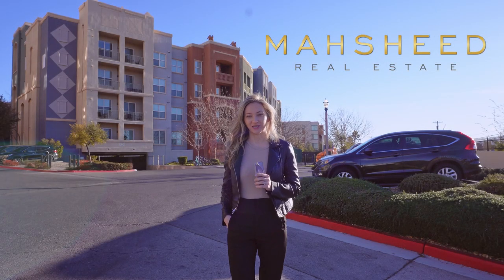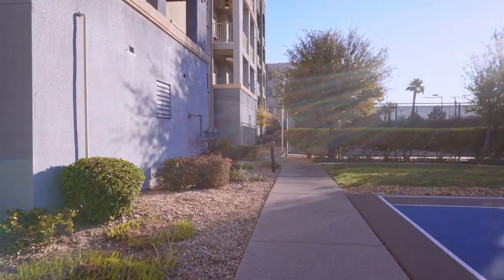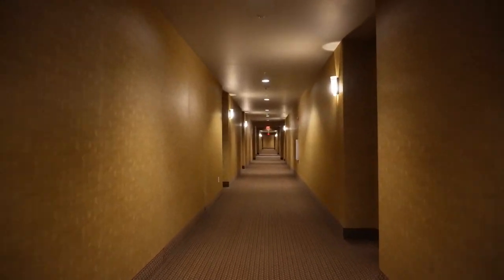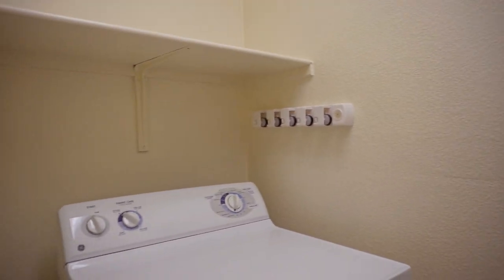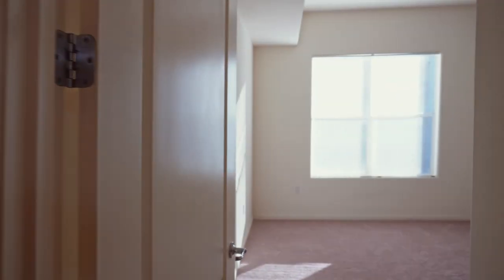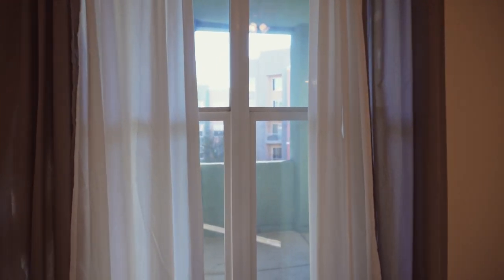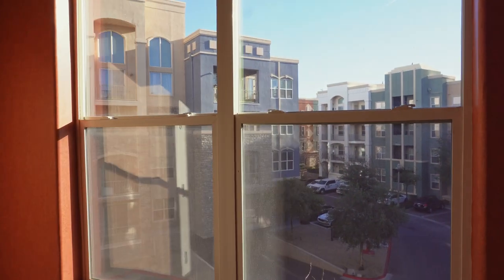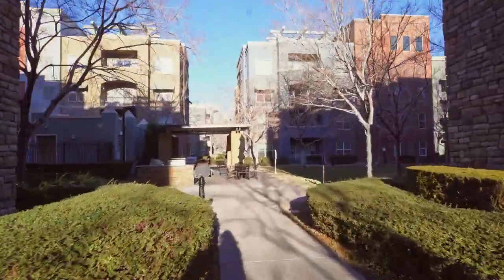Manhattan Condos Las Vegas 💫 Las Vegas Property Tour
Hello everyone! In this video, I show you "Manhattan Condos Las Vegas 💫 Las Vegas Property Tour"

Olena Webster - Las Vegas Luxury Realtor S.190944

Call or text anytime!

Broker
Mahsheed Parsons (Barghisavar)
B.1001928

My goal is to document as many Las Vegas properties as possible: historic, iconic, luxury, high-rises, single-family residential. I find pure joy in documenting my daily life and career progression through this video expression. Thank you for joining me.

➤Suggested Videos:-